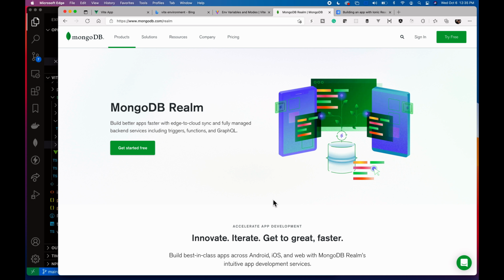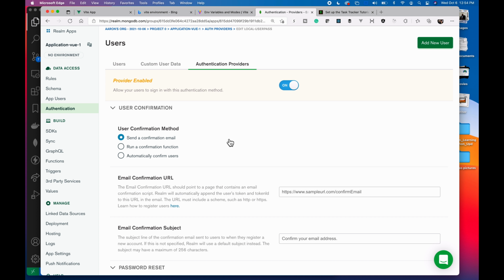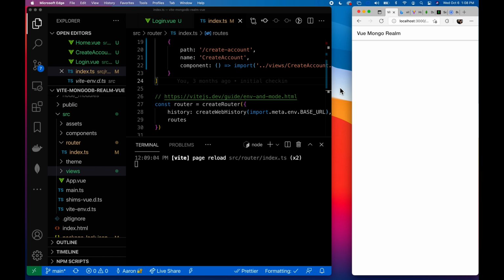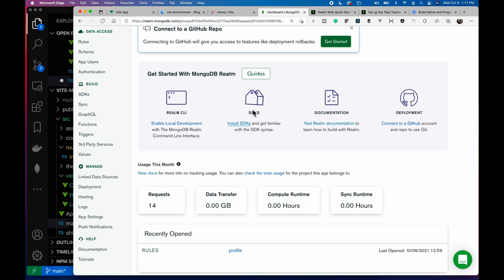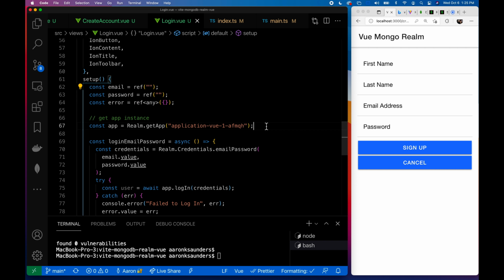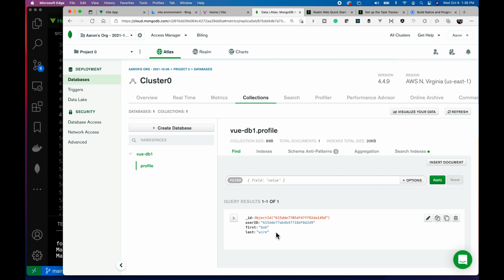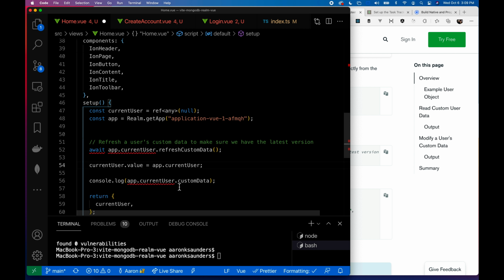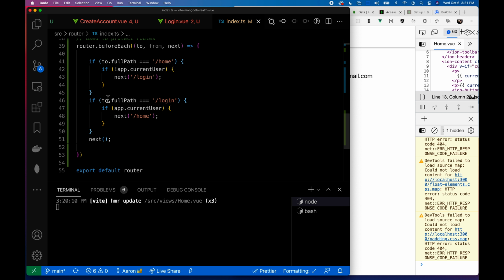Intro To MongoDB Realm with VueJS, Ionic Framework And ViteJS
Intro To MongoDB Realm with vueJS Ionic Framework And ViteJS - Project Setup, User Authentication, Create account

The MongoDB Realm Web SDK enables browser-based applications to access data stored in MongoDB Atlas and interact with MongoDB Realm services like Functions and authentication. The Web SDK supports both JavaScript and TypeScript applications.

In our project, we are going to connect to a MongoDB backend hosted in the cloud, create users, execute queries against the mongo database and run some cloud functions.

Currently, there is no solution for writing to the local database as a replacement for sqlite. It looks like some people have started to build a plugin, but didn't get too far.

Chapters
00:00 - Intro
01:50 - what is Realm
03:10 - Setup Project and Database
07:03 - Setup Email Password Authentication
08:35 - Store Custom User Data, Setup Database
13:08 - Starting to code, Ionic Vite VueJS
14:10 - Starting off with Some Code to Save Time
16:03 - Login User Template UI
17:05 - Login User Coding Functions
19:21 - Integrating Realm WebSDK - Login
25:00 - Create Account Template UI
28:46 - Integrating Realm WebSDK - Create Account & CustomData
34:16 - Testing Create Account
36:30 - Managing Private Routes and Redirection, Getting User Session
44:15 - Integrating Realm WebSDK - User Logout
47:00 - Testing Login, See User Info and Logout
47:28 - Forgot to Redirect on Successful Login
48:17 - Debugging Logout
50:04 - Tracking User Session To Redirect When App Launches
51:11 - Overview and What's Next